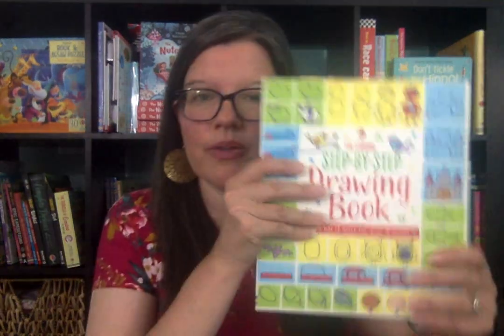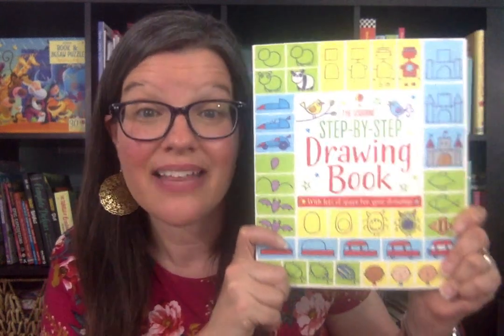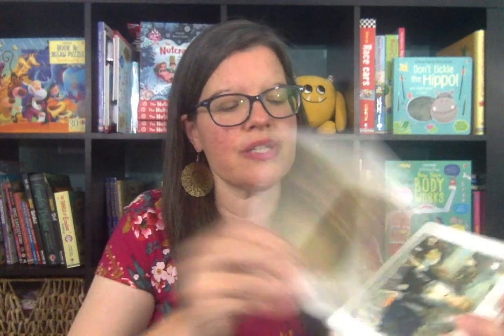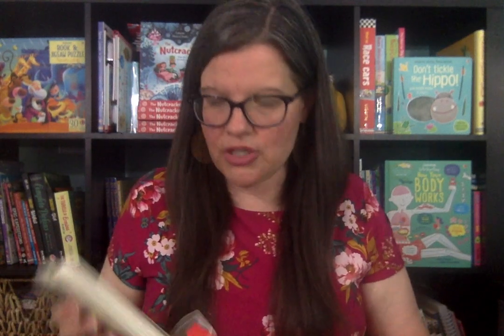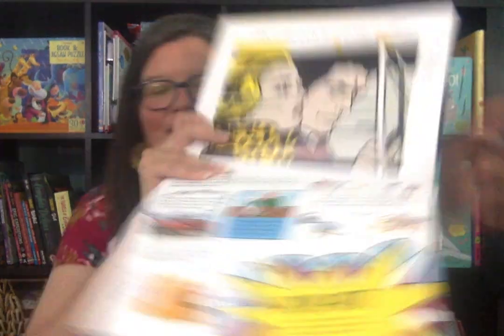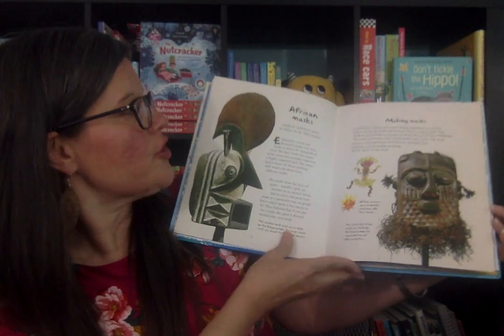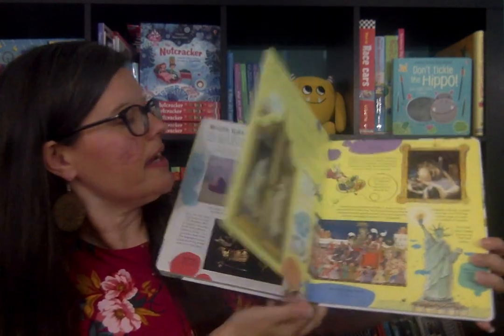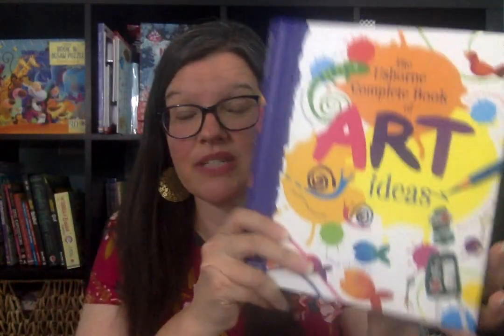Amazing Art Books from Usborne Books & More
I love the abundance of art resources that we have from Usborne Books & More! These are fabulous for Classical Conversations Fine Arts! I feature Famous Paintings flashcards, Lift the Flap Art, How Art Works, Art Treasury and Complete Book of Art Ideas.